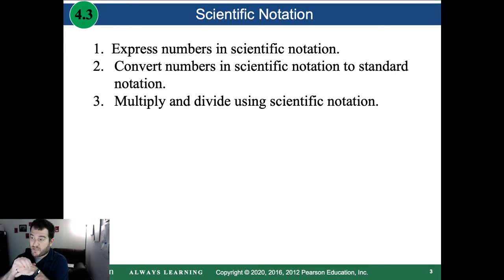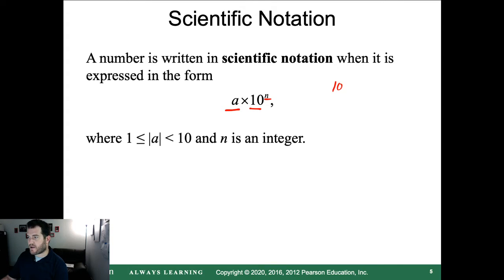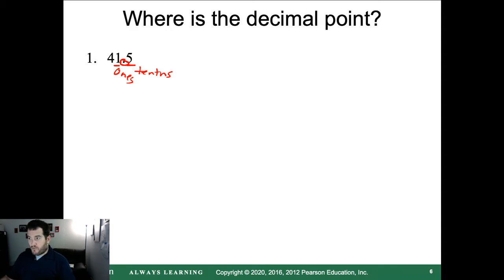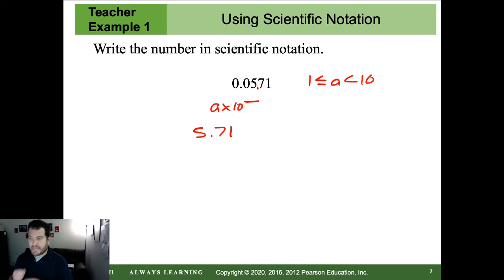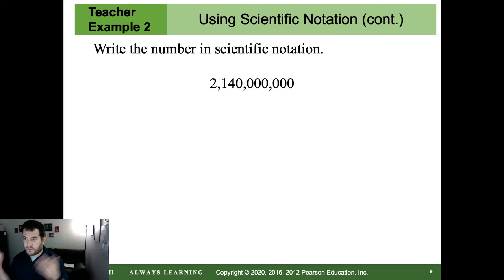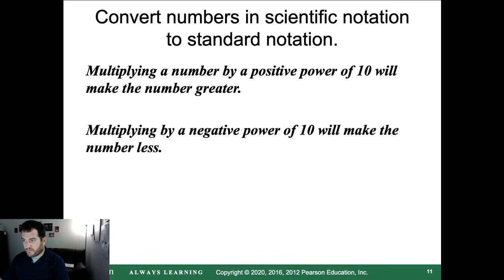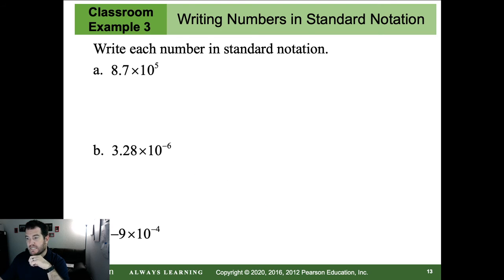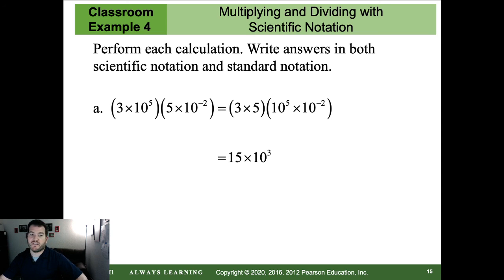Chapter 4.3 (Scientific Notation)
- Express numbers in scientific notation
 - Convert numbers in scientific notation to standard notation
 - Use scientific notations in calculations